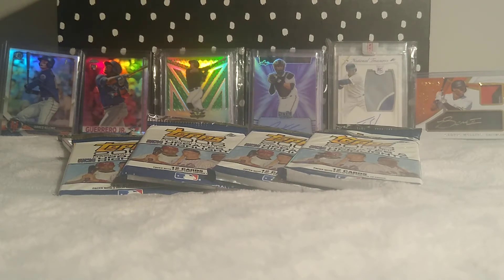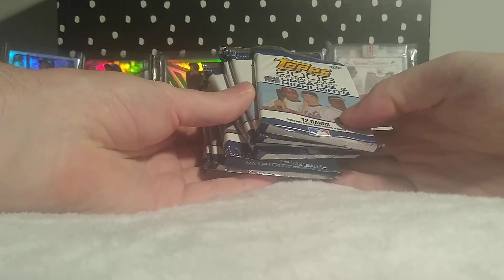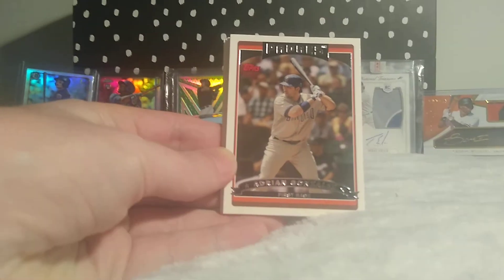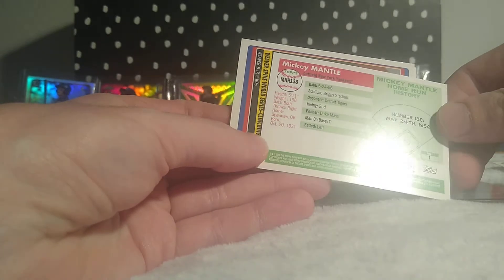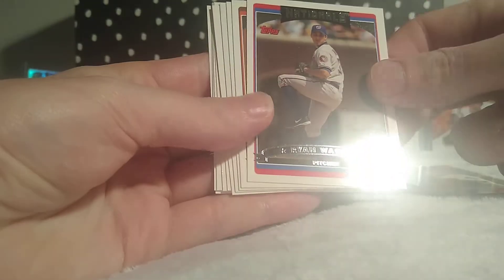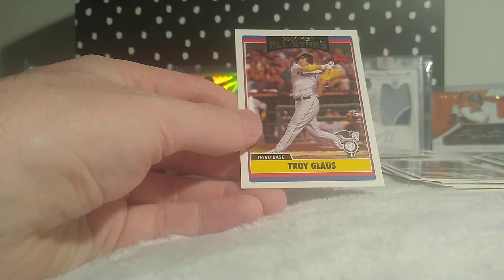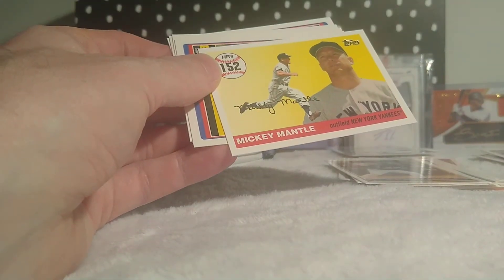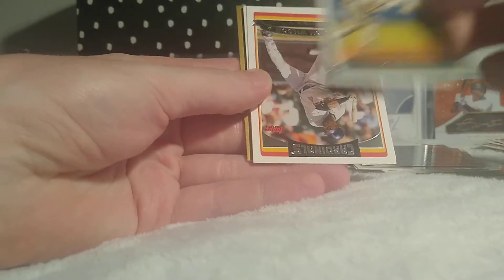2006 Topps Update Hobby Packs (9x ) David Ortiz Hunt🙏